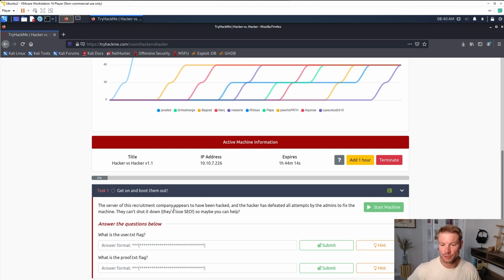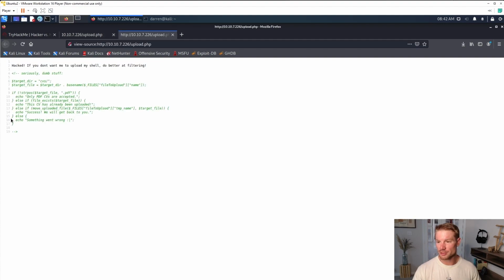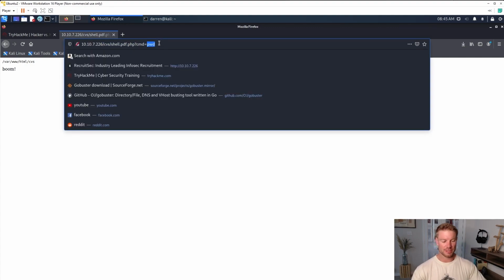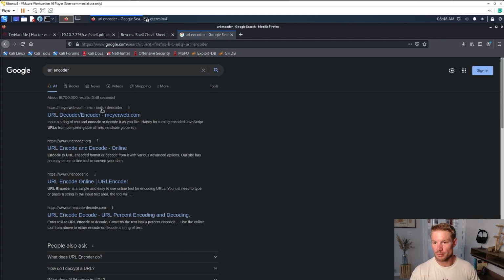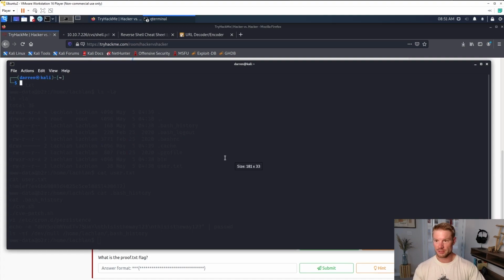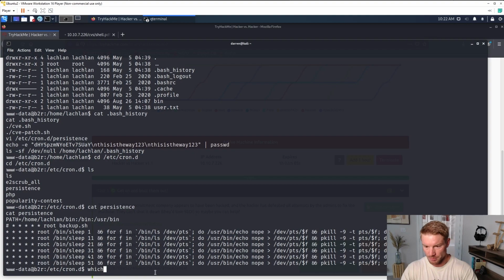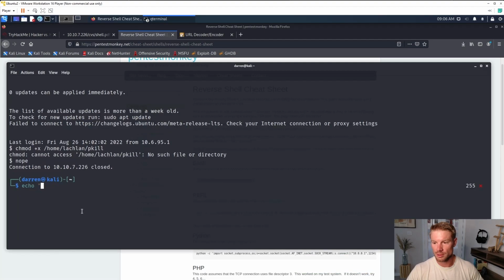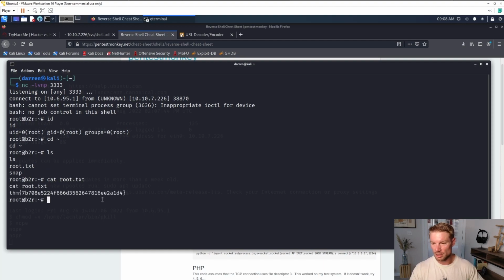How to HACK a HACKER | TryHackMe | Hacker vs. Hacker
Tutorial for TryHackMe's Hacker vs. Hacker module.